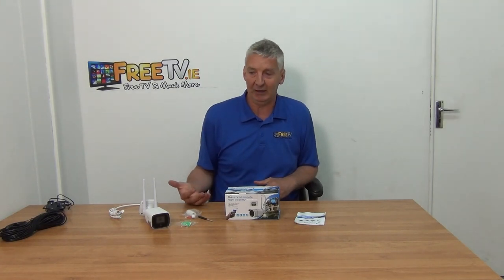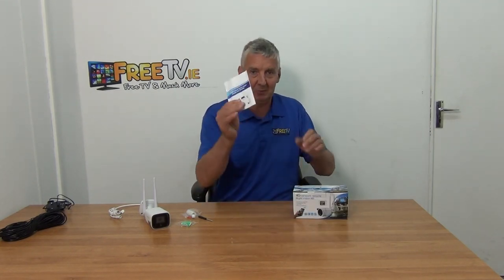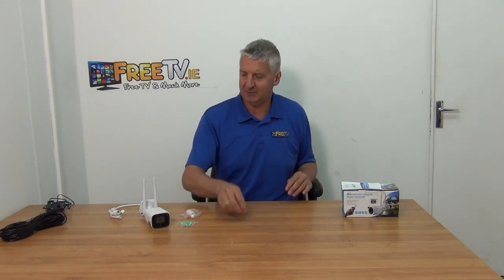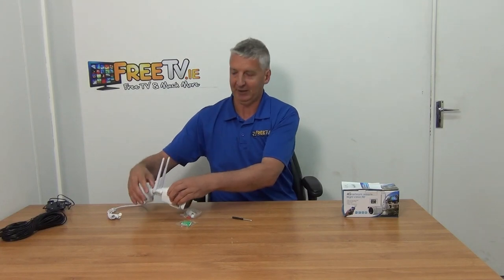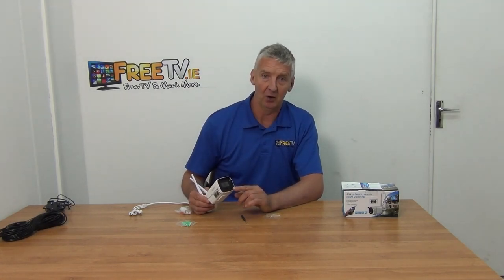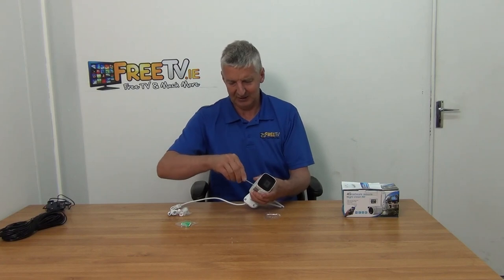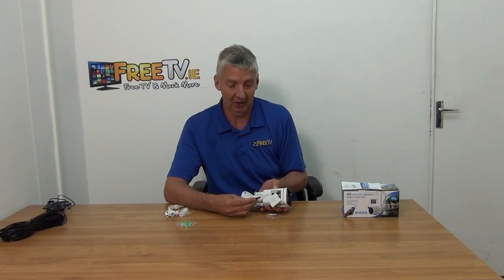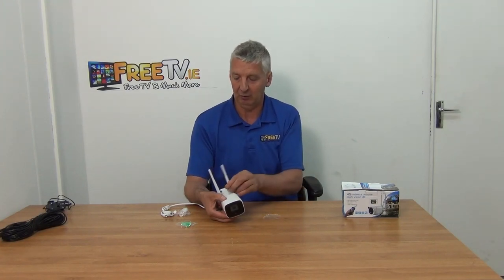4G CCTV Camera (1080p resolution With 20m IR)